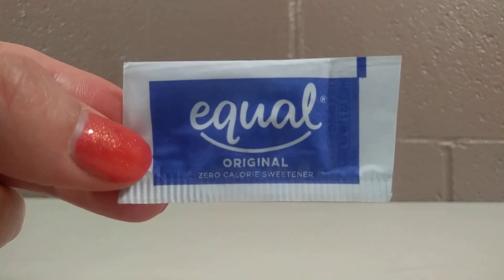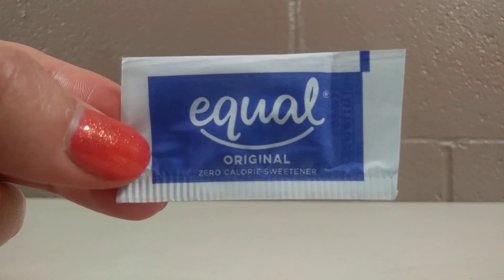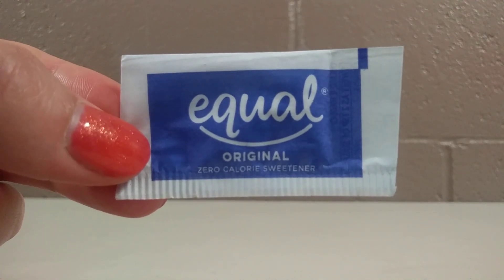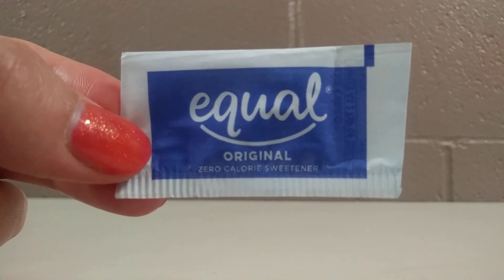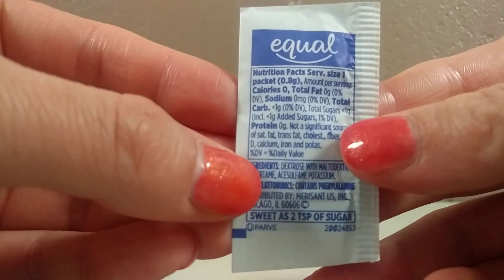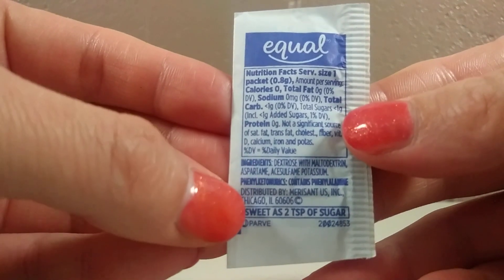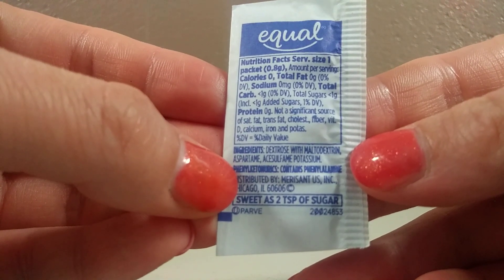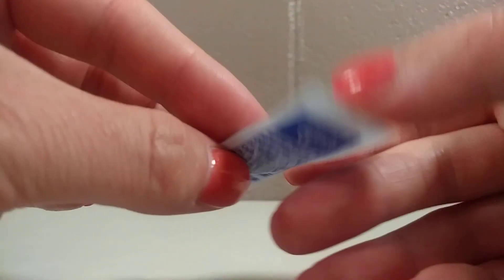In Hand Review of Equal Sugar Packets, 8.1oz